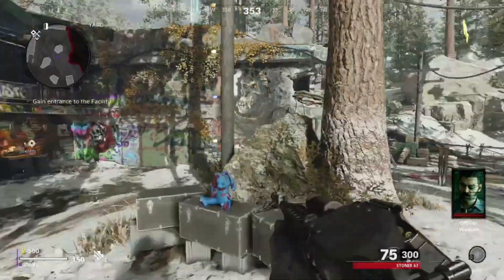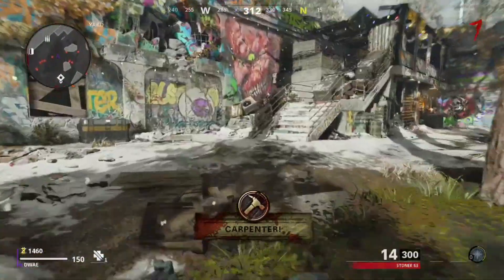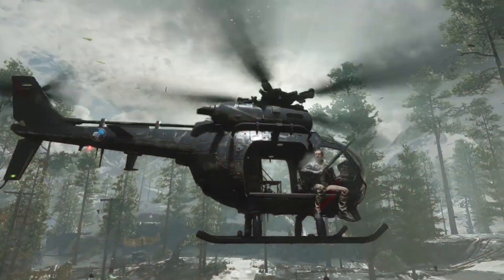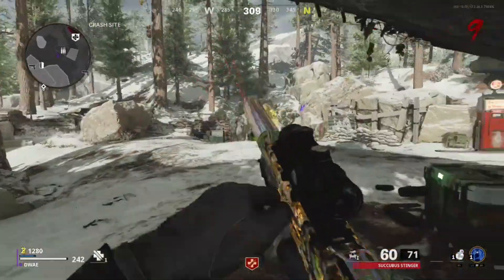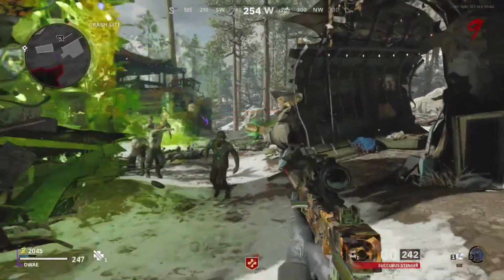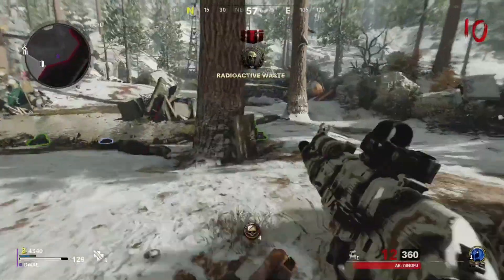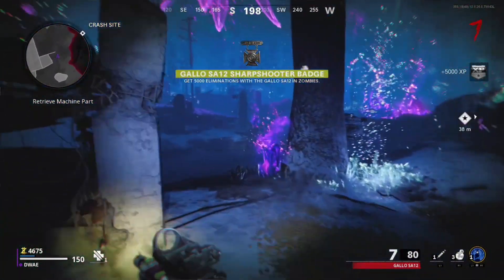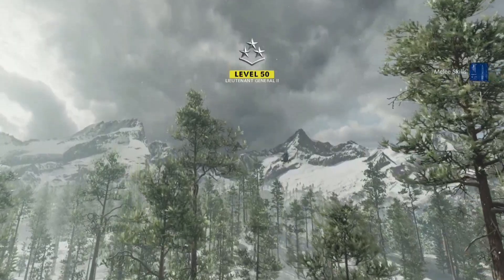"DIE MASCHINE" BEST STARTING LOADOUT GUIDE/TUTORIAL! (LEVEL 4-55) - COLD WAR ZOMBIES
In today's video, I walkthrough the BEST STARTING LOADOUTS for the new Cold War zombies launch map, "DIE MASCHINE". I talk about 4 different loadouts available for each level, how they can be used effectively as well as their advantages and disadvantages. We put them to the test by seeing how quickly we can exfil on round 10. Hopefully this gives you a good idea for what to start your game using and you can take advantage of classes the best way you can for your level. Without further ado, Enjoy!

-=- Contents -=-

Intro: 0:00 - 0:10

Level 4: 0:10 - 1:58
Level 15: 1:58 - 4:00
Level 25: 4:00 - 5:12
Level 34+: 5:12 - 6:22

Outro: 6:22

Use code: DWAE in the fortnite item shop!
Share to a group chat or to some friends
Drop a follow on my twitch channel: DWAEGames

If you made it down here... Enjoy your day :)